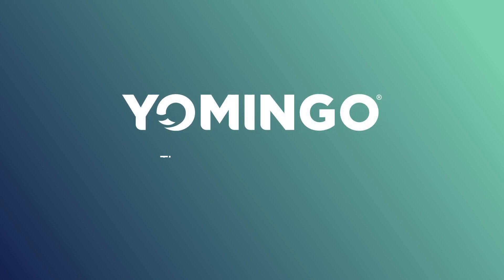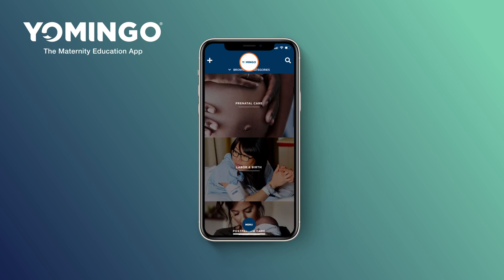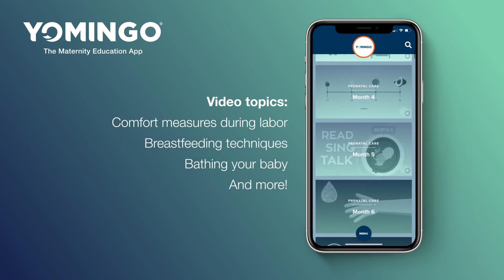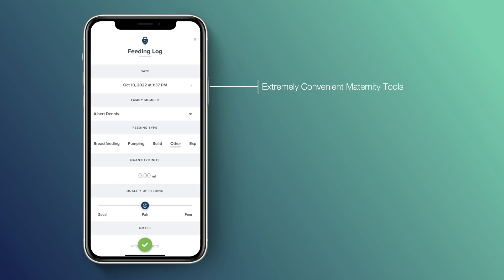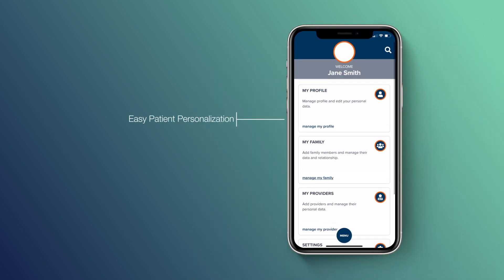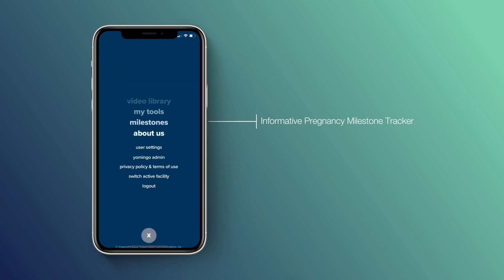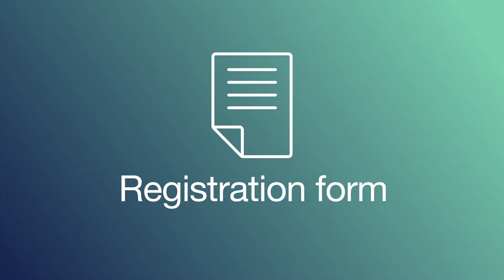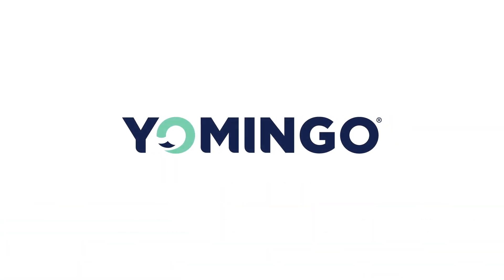YoMingo Maternity App